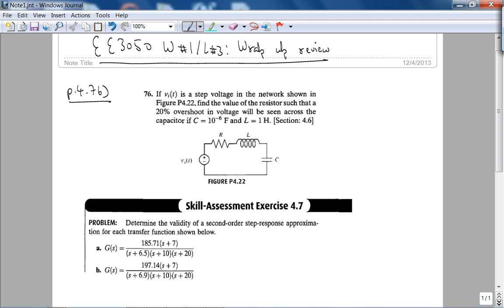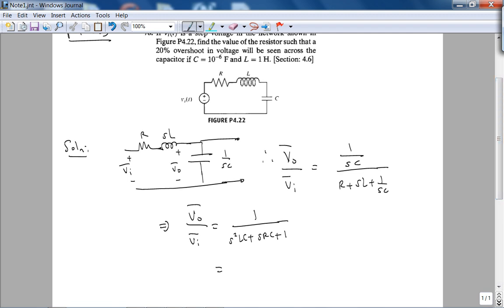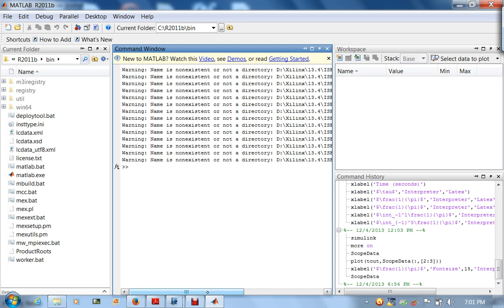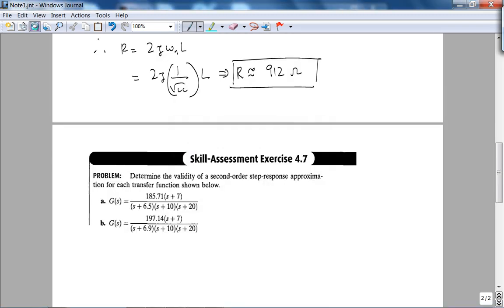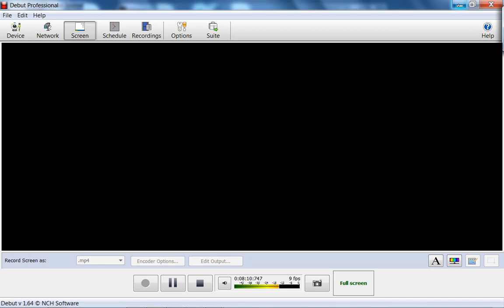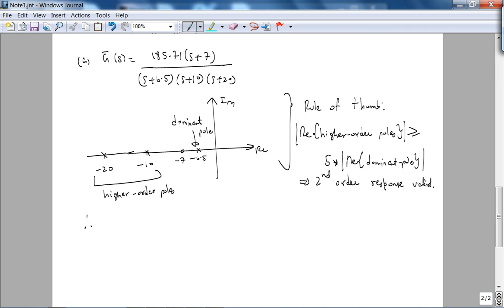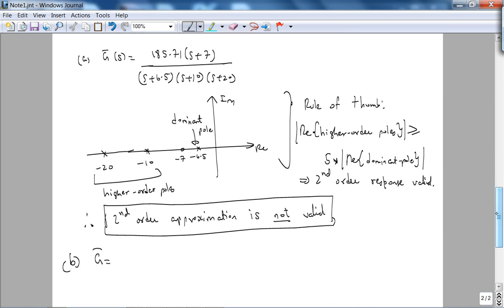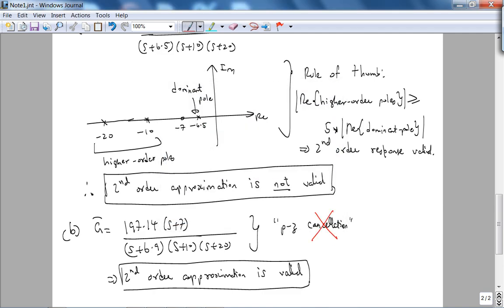ee3720 Winter 2013-2014 week 1 Lecture 3 - Review Wrap Up